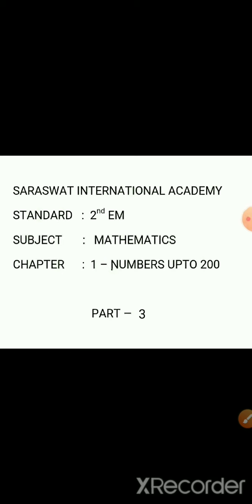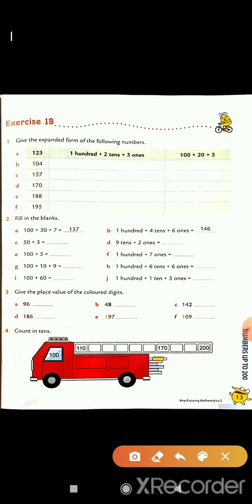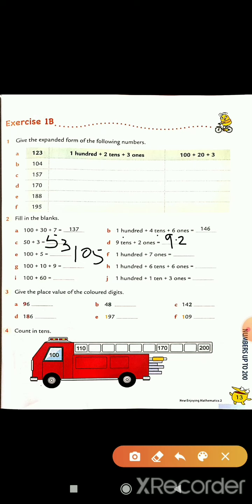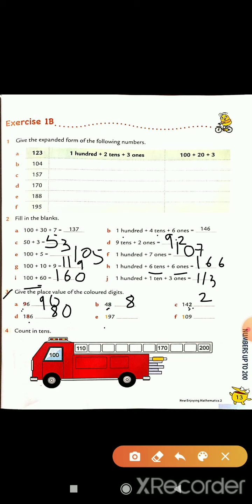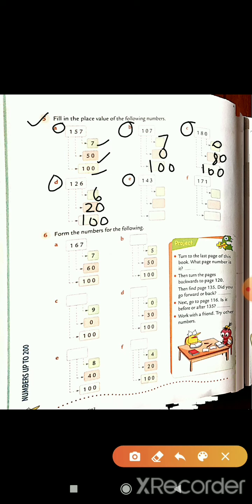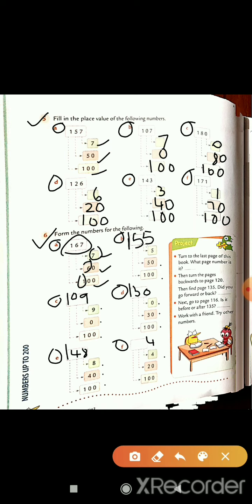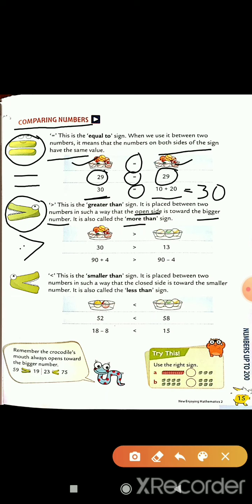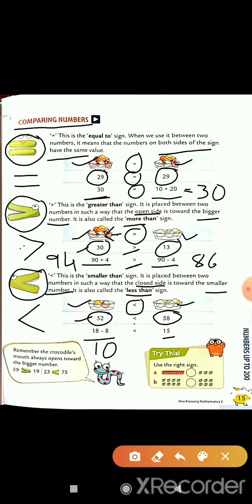EM 2 MATHS CHAPTER 1 PART 3